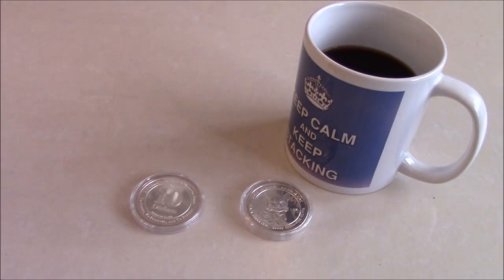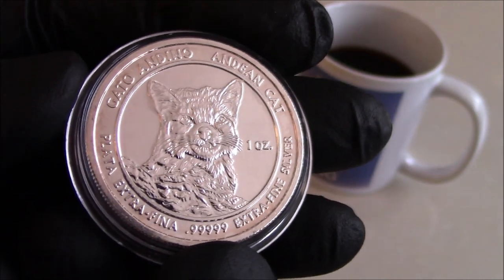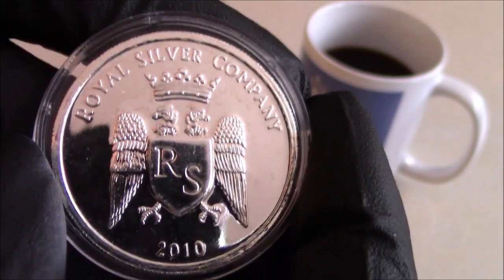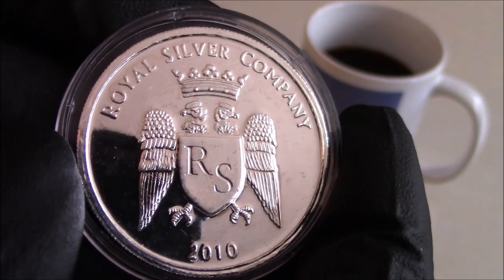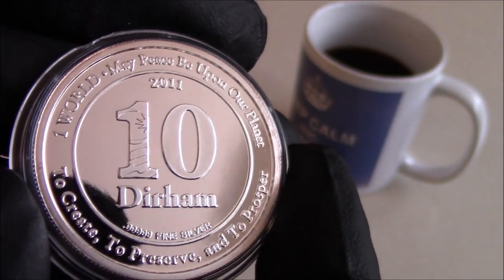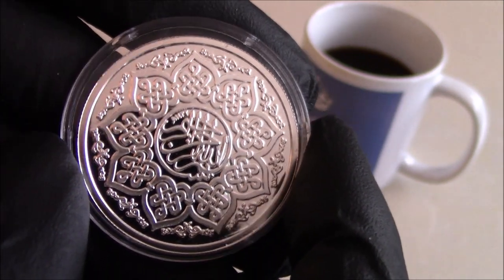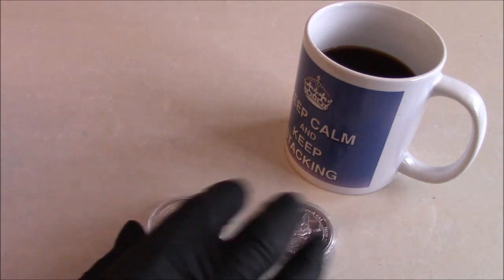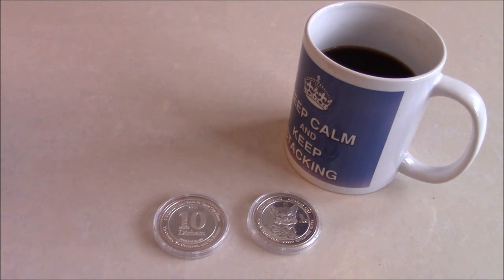Silver bullion review. 5 nines fine from the Royal Silver Company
These .99999 silver rounds were one of the first to be produced in such fineness.
I seem to recall that they each had a mintage of just 10,000 but accurate info on them is a little hard to find.